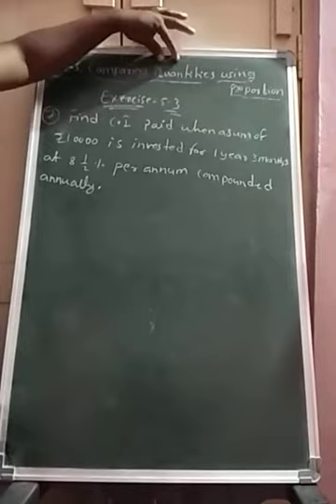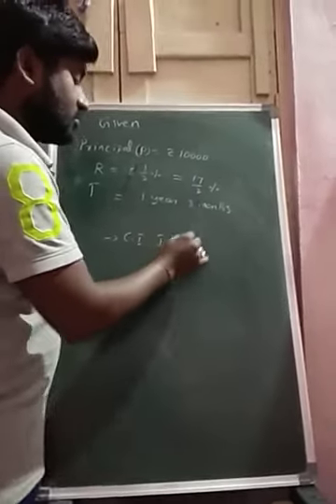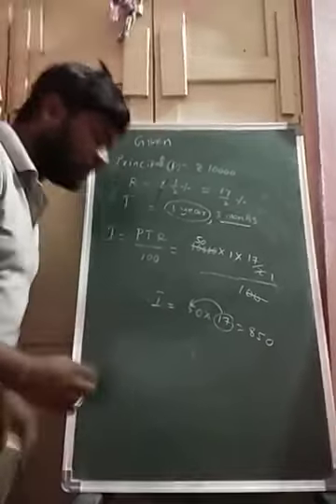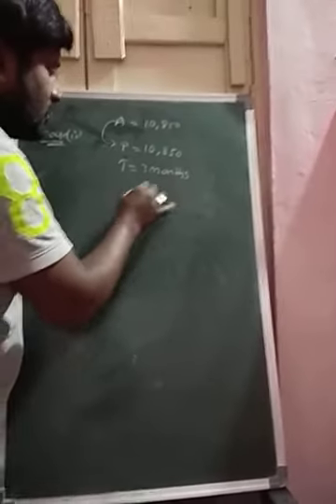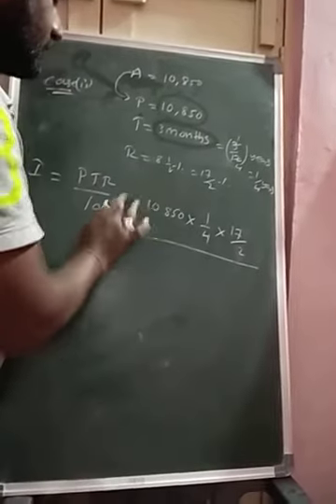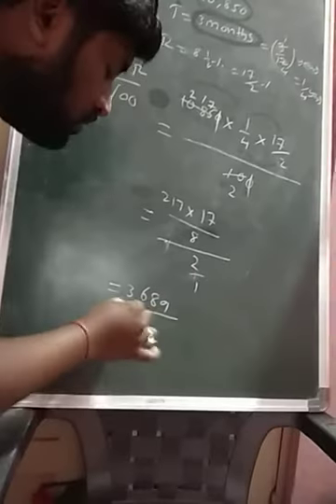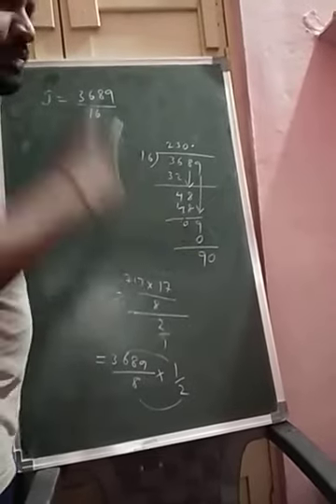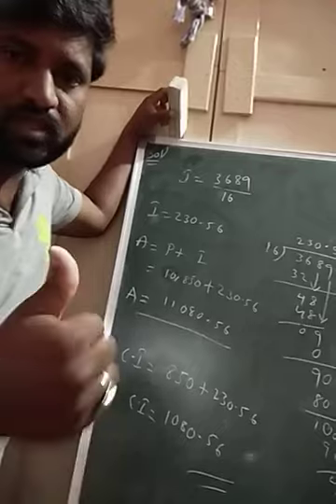Ch: Comparing Quantities Using Proportion, exercise 5.3 ,7 sum